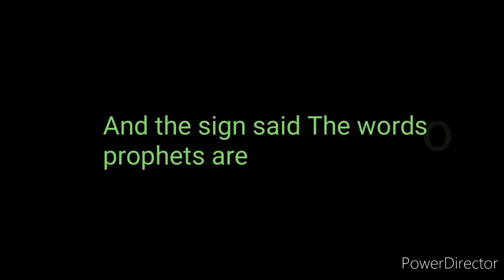The Sound Of Silence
ang ganda ng lyrics